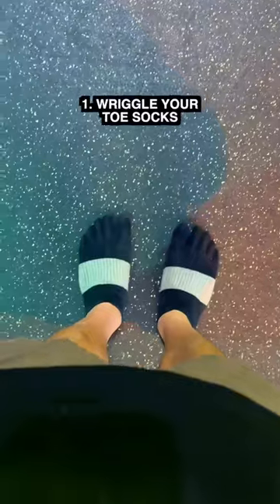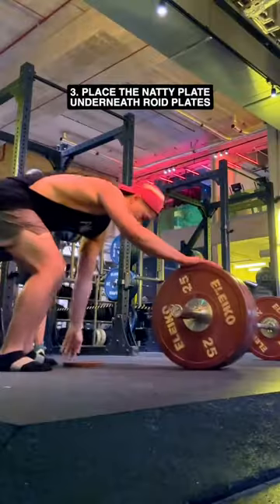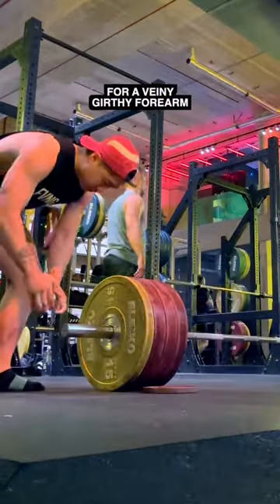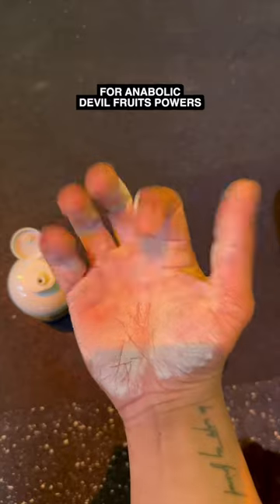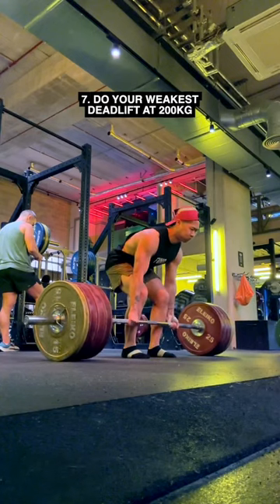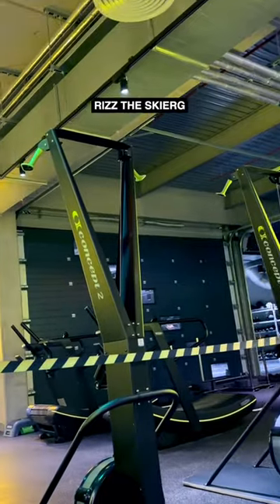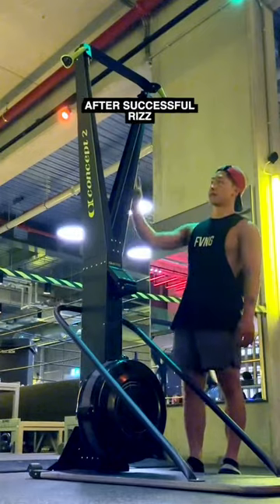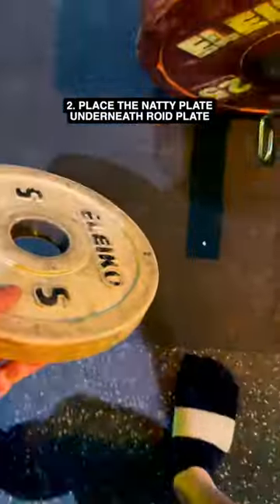How to Load and Unload Your Barbell after you deadlift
Re-racking your weights is important for several reasons:

1. Safety: Leaving weights scattered around the gym floor creates hazards for others. People can trip or slip on weights, potentially causing injuries.

2. Consideration for Others: Re-racking weights shows respect for fellow gym-goers. It ensures that the gym remains organized and accessible for everyone, making the workout environment more pleasant.

3. Equipment Longevity: Properly re-racking weights preserves the gym equipment. Dropping weights or leaving them strewn about can damage bars, plates, and racks, leading to costly repairs or replacements.

4. Gym Etiquette: Following gym etiquette, including re-racking weights, is a fundamental part of being a courteous and responsible member of the fitness community.

5. Efficiency: When weights are re-racked in their designated spots, it's easier for others to find and use the equipment they need, making workouts more efficient.

6. Positive Atmosphere: A tidy and organized gym creates a positive atmosphere that can enhance motivation and the overall gym experience.

7. Gym Rules: Many gyms have rules and policies requiring members to re-rack their weights. Failing to do so could result in warnings or even membership revocation.

In summary, re-racking your weights is a simple yet important practice that contributes to safety, consideration for others, and maintaining a positive gym environment. It's a habit that all gym-goers should adopt to create a better workout experience for everyone.

Deadlifts offer several benefits, including:

1. Strength Building: Deadlifts target multiple muscle groups, such as the back, glutes, hamstrings, and core, making them a potent exercise for overall strength development.

2. Improved Posture: Regular deadlifting can help improve your posture by strengthening the muscles responsible for maintaining an upright position.

3. Increased Muscle Mass: Deadlifts are effective for building muscle mass, especially in the lower back, hips, and legs.

4. Functional Strength: Deadlifts mimic lifting objects from the ground, which translates into improved everyday functional strength.

5. Enhanced Grip Strength: Gripping the bar during deadlifts strengthens your grip, which can be beneficial for other exercises and daily activities.

6. Fat Burning: Deadlifts engage a large number of muscles, which can help burn calories and support weight loss or maintenance goals.

7. Injury Prevention: Strengthening the muscles and connective tissues involved in deadlifting can help reduce the risk of injuries, especially in the lower back.

8. Hormonal Benefits: Compound exercises like deadlifts can stimulate the release of growth hormone and testosterone, which are important for muscle growth and overall health.

9. Improved Core Stability: Deadlifts challenge your core muscles, promoting stability and reducing the risk of lower back pain.

10. Mental Toughness: Deadlifting heavy weights requires focus and determination, which can build mental resilience and discipline.

To reap these benefits safely, it's essential to use proper form and gradually increase the weight as your strength improves. If you're new to deadlifts, consider working with a qualified trainer to learn the correct technique.